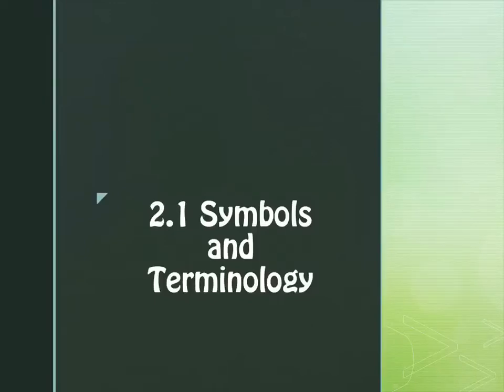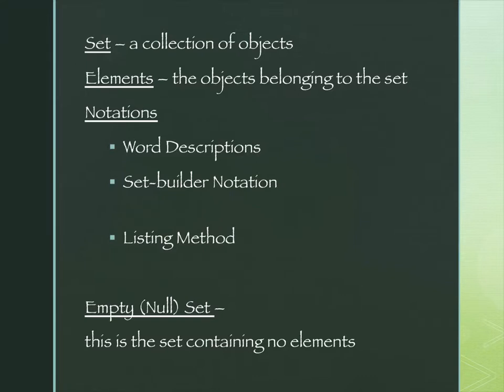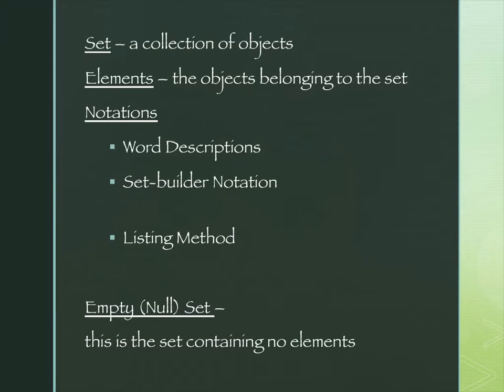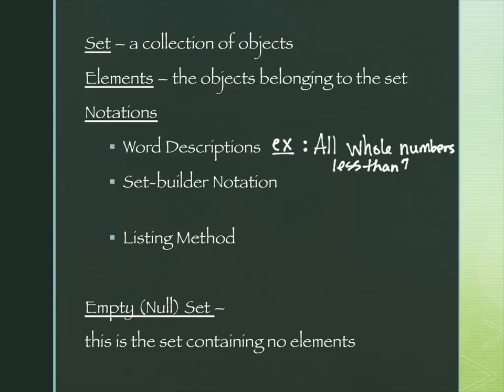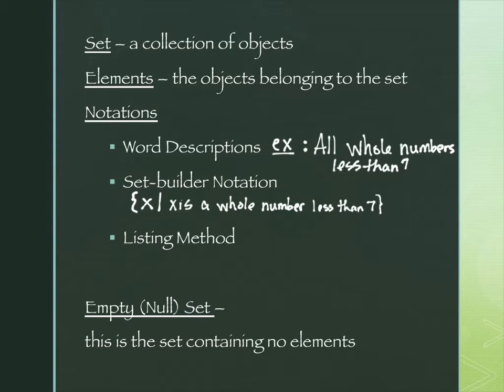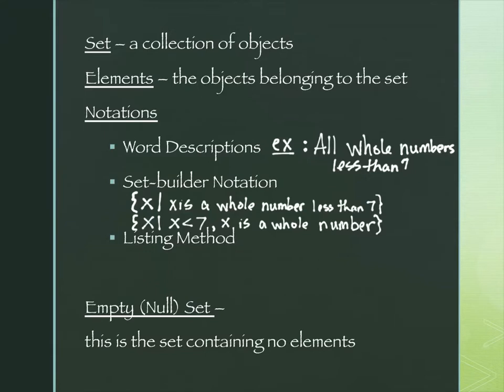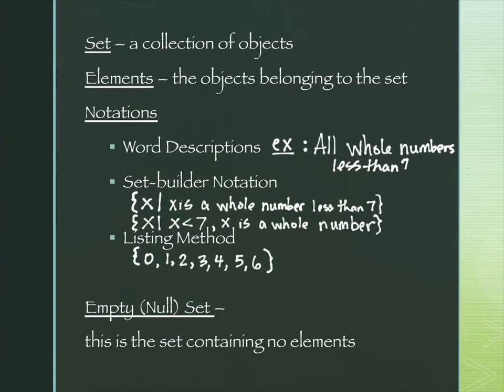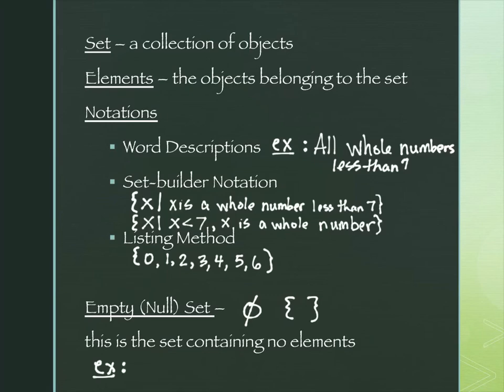2.1 Symbols and Terminology (part 1)